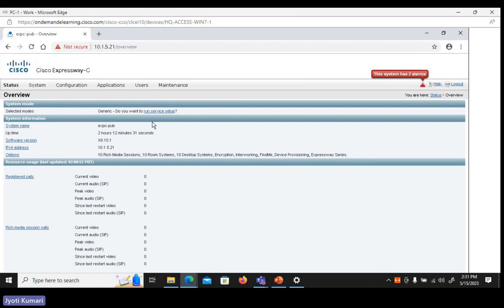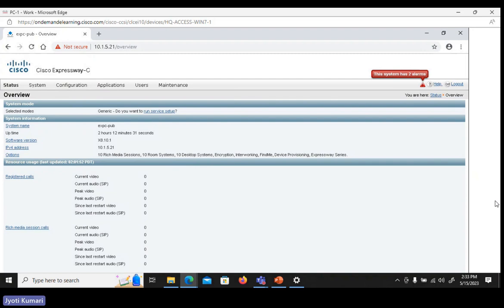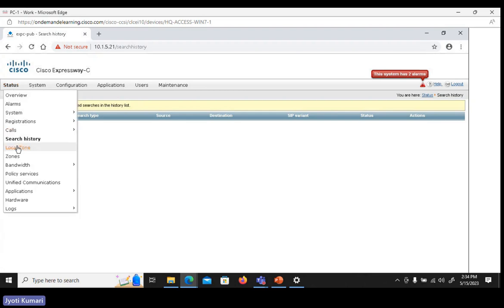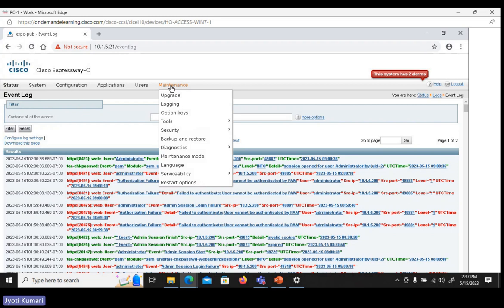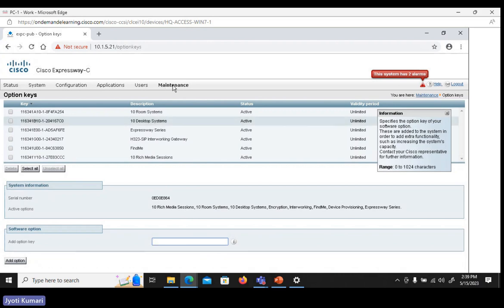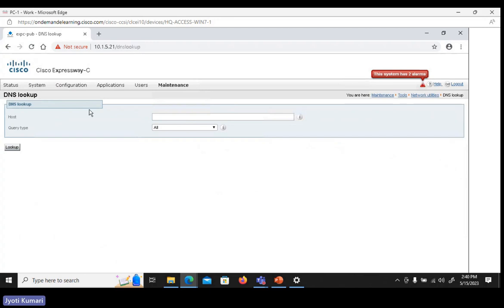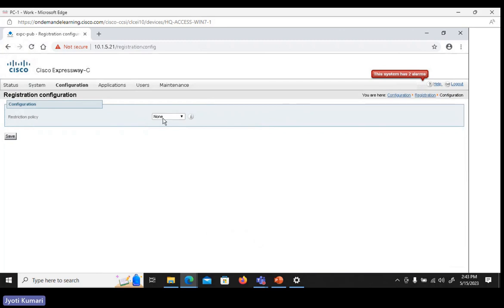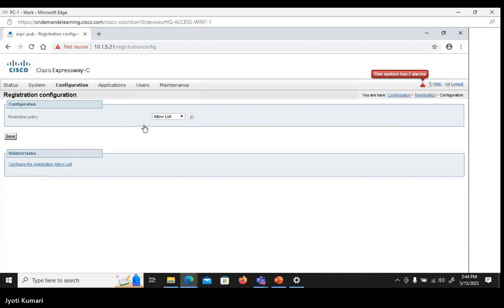Demonstration : Cisco Expressway walkthrough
Here is a detailed walkthrough of Cisco expressway configuration options, in 3 parts of the videos.